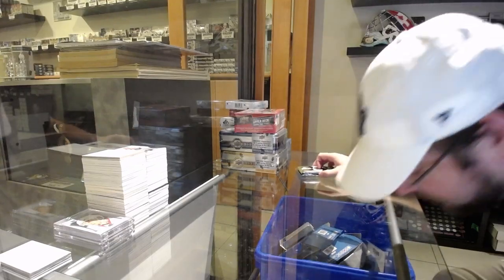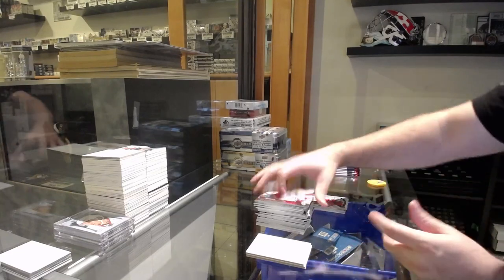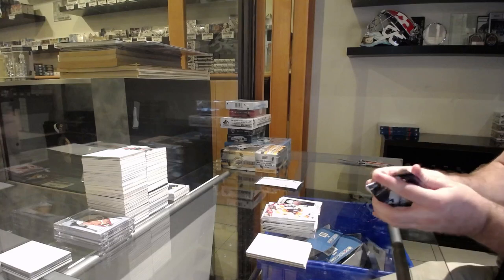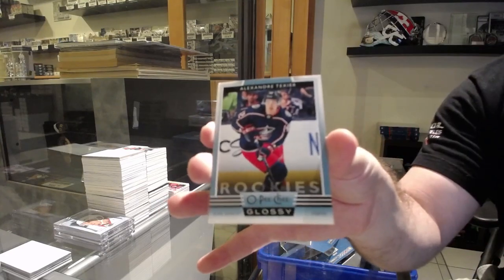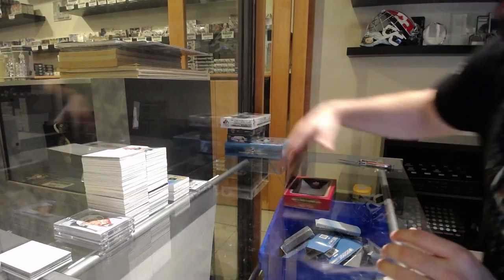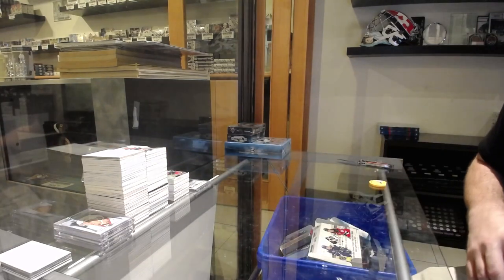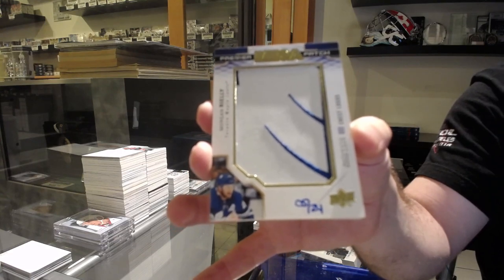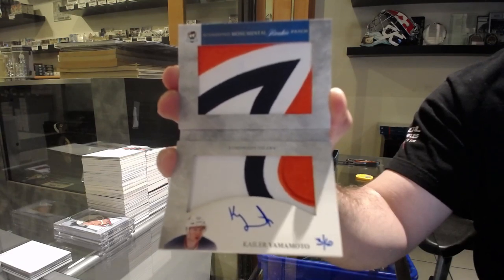10 Box Hockey Mix Break With The Cup - GB #12,830